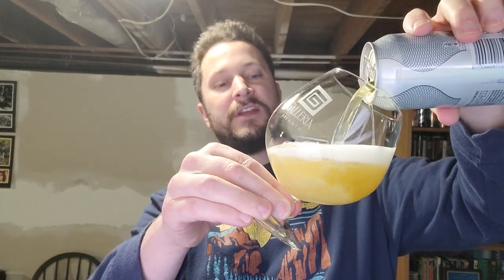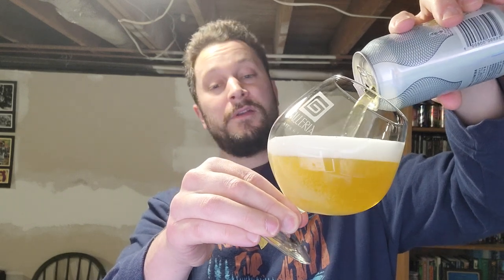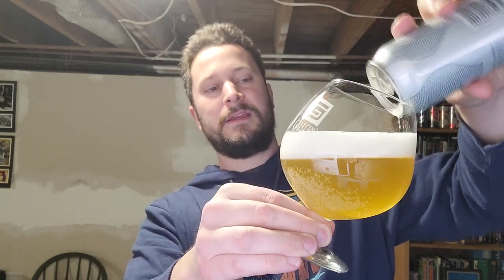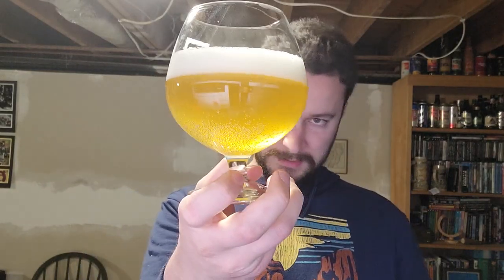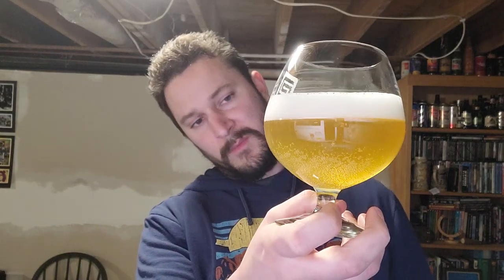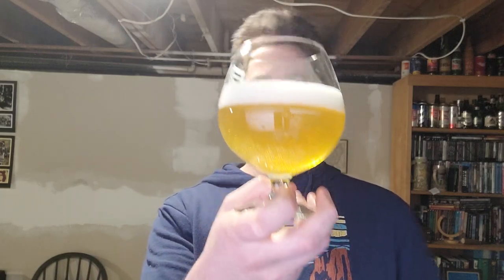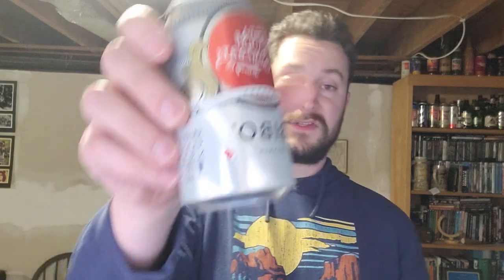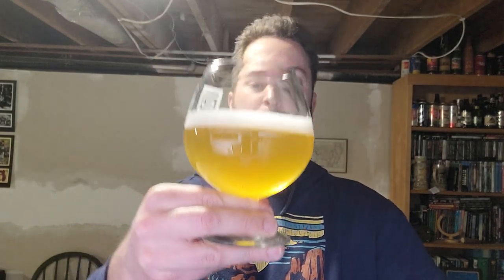Creature Comforts Brewing Co. Bibo Pilsner(4.9%)